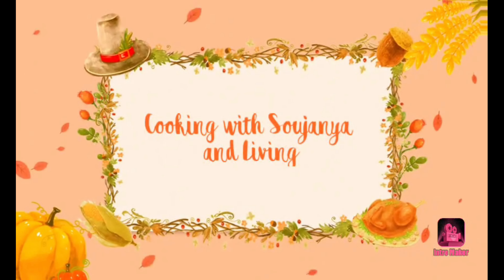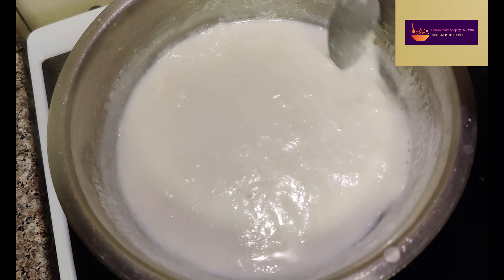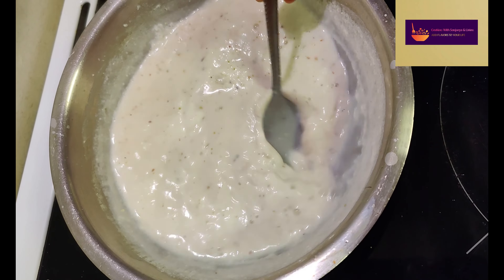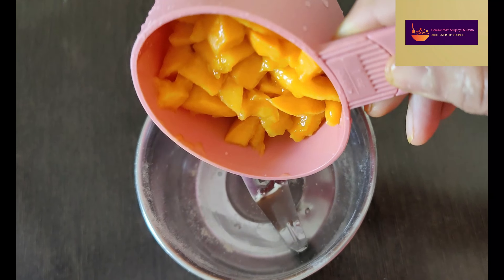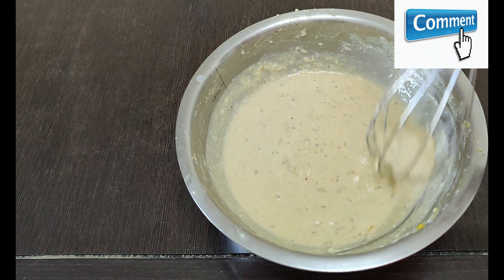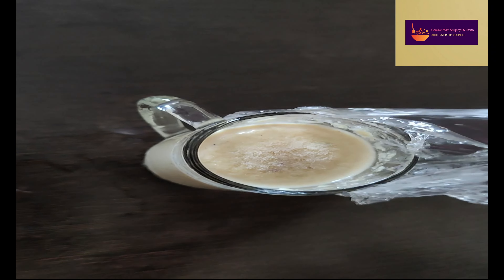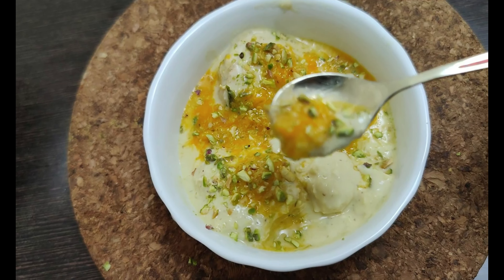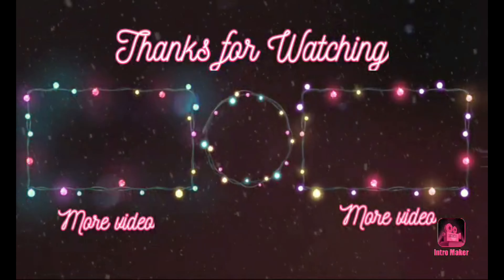క్రీమ్, బీటర్ లేకుండా ఇంట్లో ఉన్న వాటితో ఈజీగా చేసుకునే 2 Mango Recipes 😋👌mangoKulfi ,mangoicecream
ABOUT ME :

Hello everybody, this is Soujanya Rekha from Doha, Qatar. I am a Youtuber whose channel name is "Cooking with Soujanya & living". Through my channel, I want to share with you all healthy, quick, and easy recipes with some good cooking tips, beauty tips, and my daily lifestyle videos. Thank you for visiting my channel and keep supporting me.